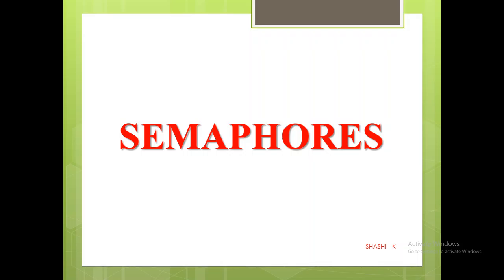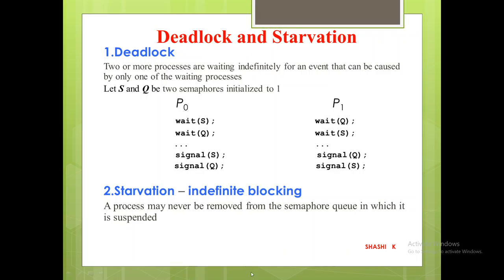SEMAPHORES IN OPERATING SYSTEMS |PROCESS SYNCHRONIZATION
Semaphores is a synchronization tool accessed only through two standard atomic operations ,wait() and signal().In wait(S)the testing of the semaphore value and its modification must be execute without interruption.
It is of two types,Counting semaphore and binary semaphore.
The value of a counting semaphore can range over an unrestricted domain.
Binary semaphores are called mutex locks.
Semaphores require busy waiting.When a process is in its critical section,any other process that tries to enter its critical section must loop continuosly in the entry code.
Such semaphores are called spinlocks because the process spins while waiting for the lock.